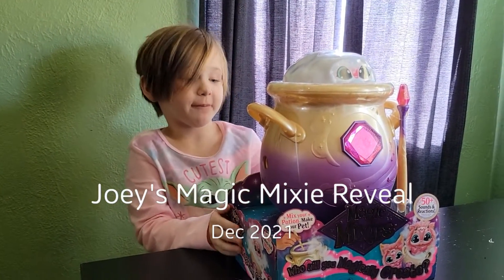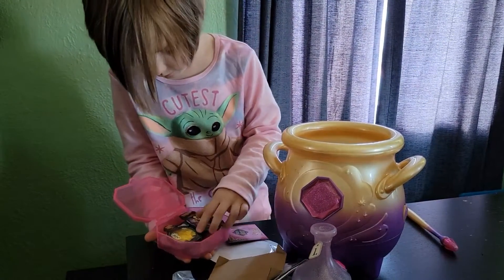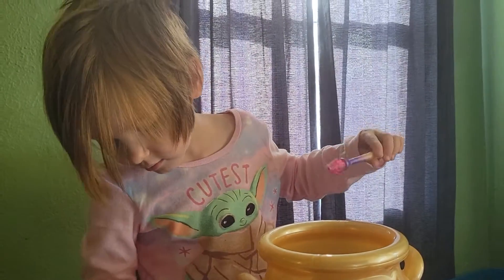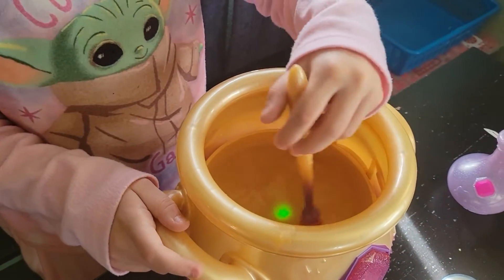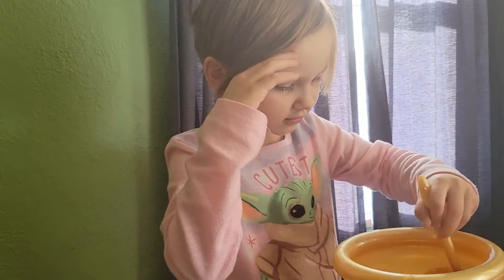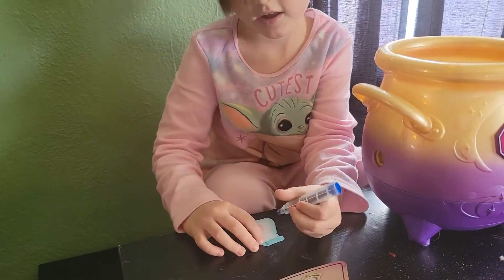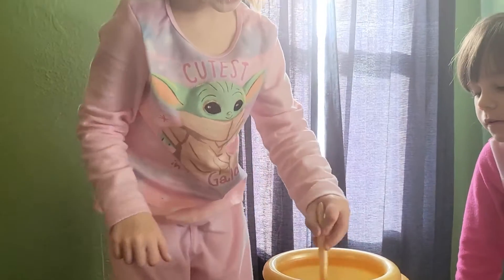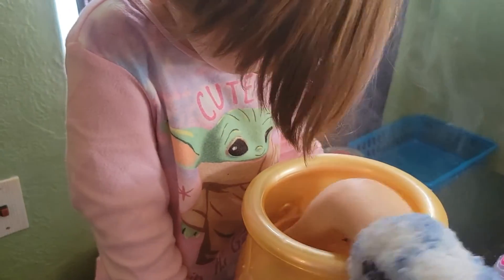Magic Mixie Reveal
Joey walks us through her new toy